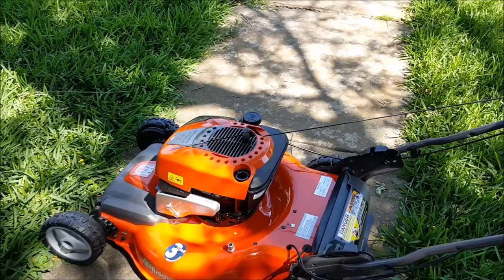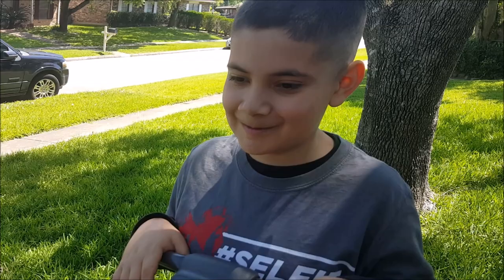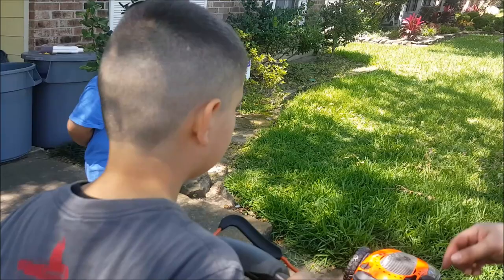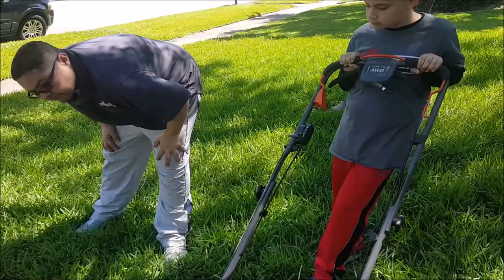1st time mowing the lawn- vlog 58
Isaiah's 1st time mowing the lawn! His dad has been waiting for a long time for this day to come! His dad also started mowing the lawn when he was 10 yrs old. Isaiah's little brother Joseph, age 6, also took a turn.